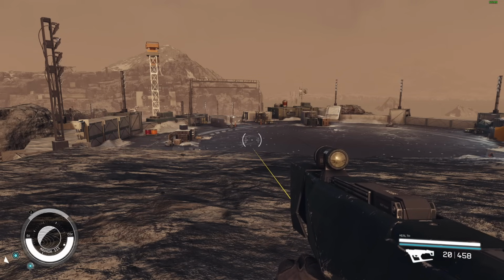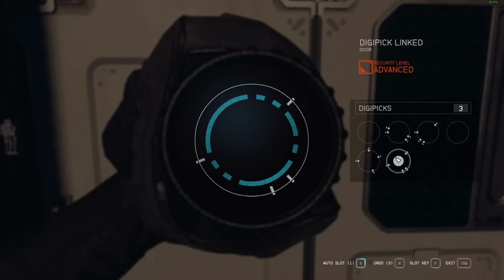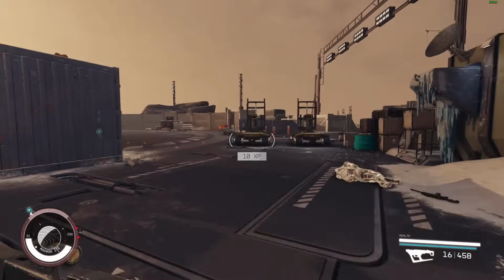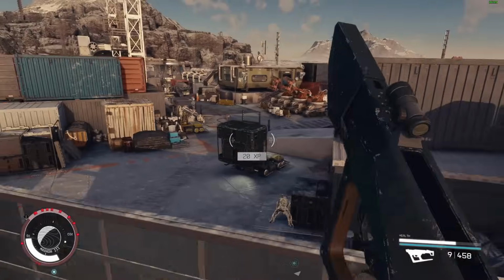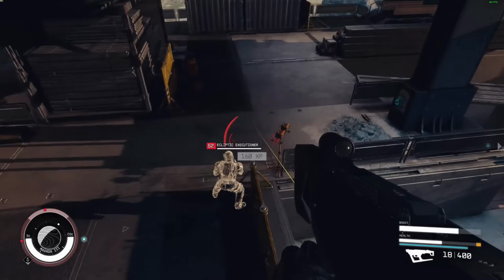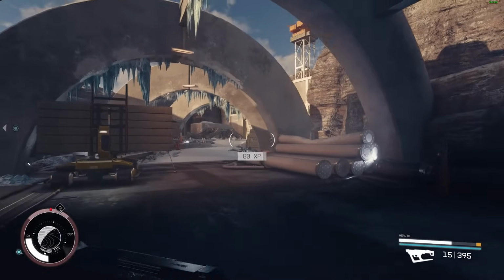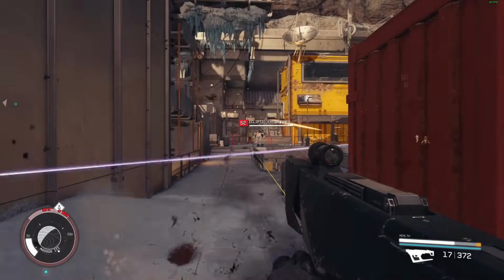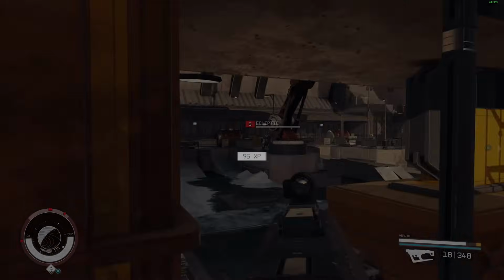THE ONLY LOCATION THAT GUARANTEES LEGENDARY LOOT , and why you should do it ASAP!